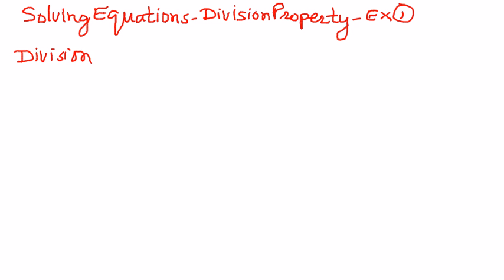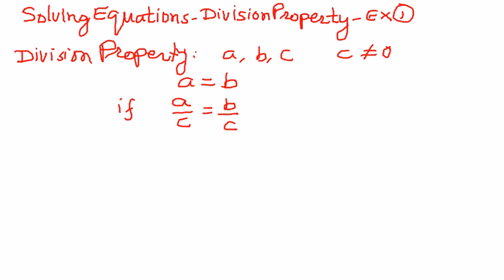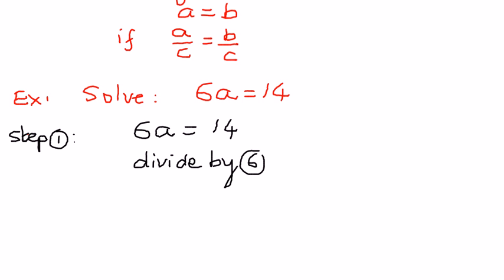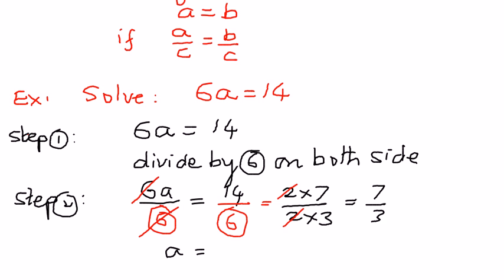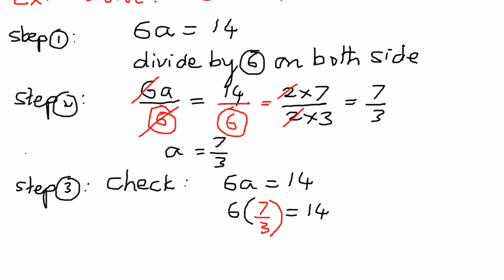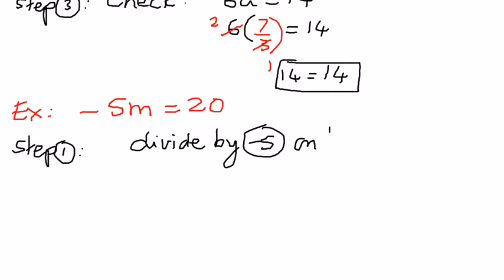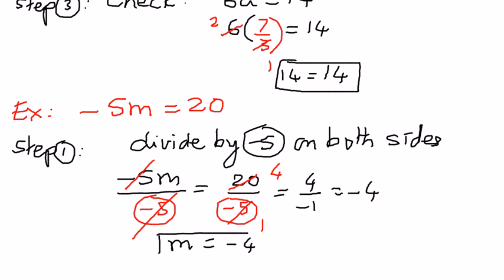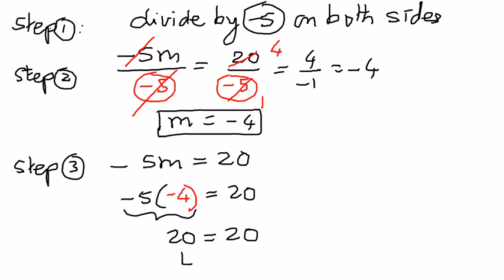Solving Equations -- Division Property Example 1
In this presentation we shall see how to solve linear equations using the division property